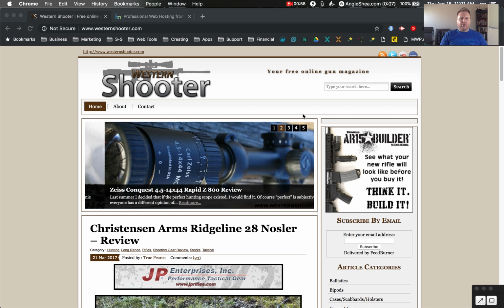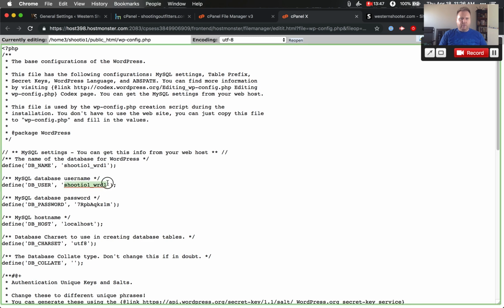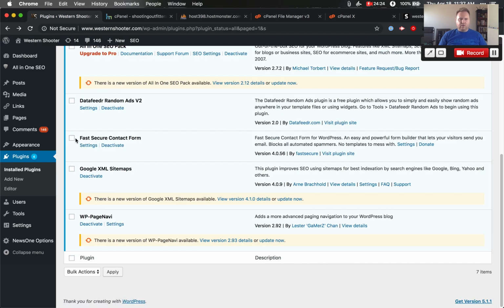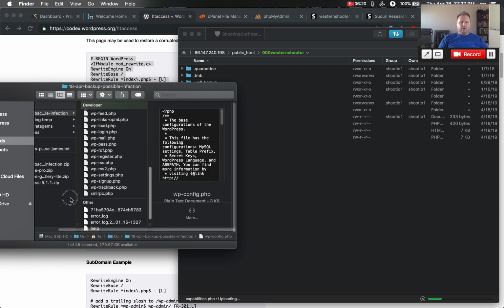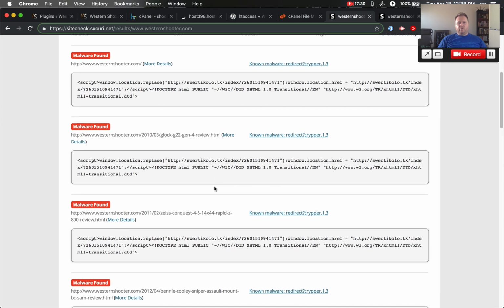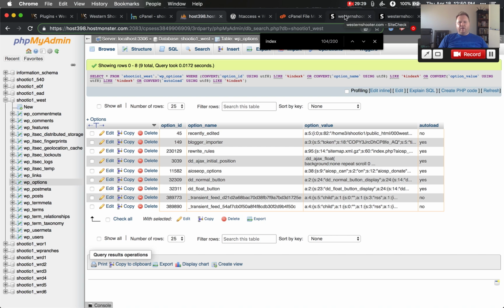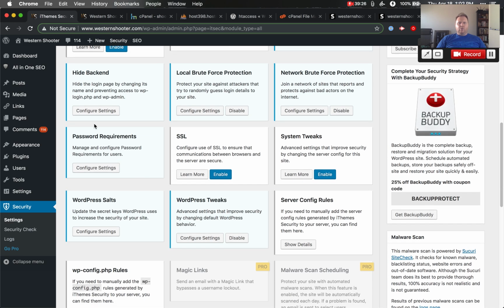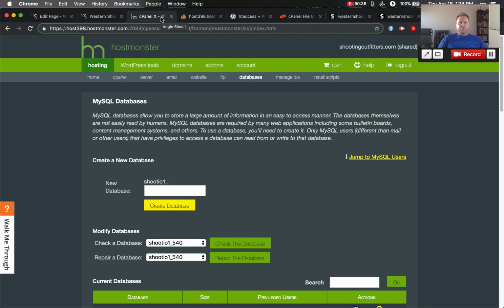How to Clean a Hacked or Malware-infected WordPress Website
This video takes you through the steps of thoroughly cleaning a hacked or malware infected WordPress website. Watch as I actually take you through the process, while I clean a real website actually infected with malware.